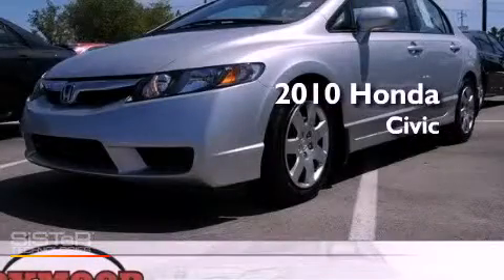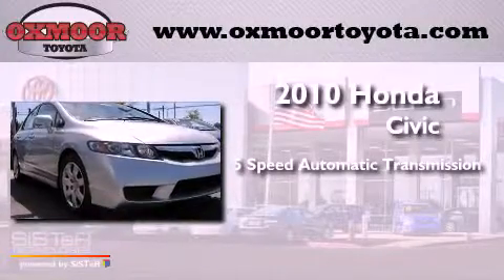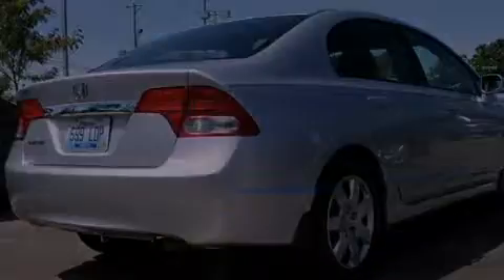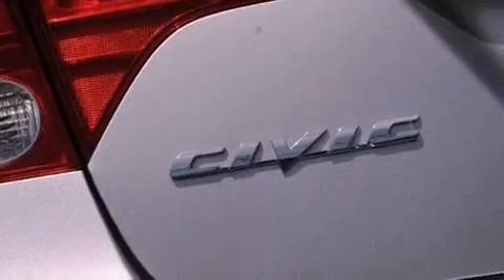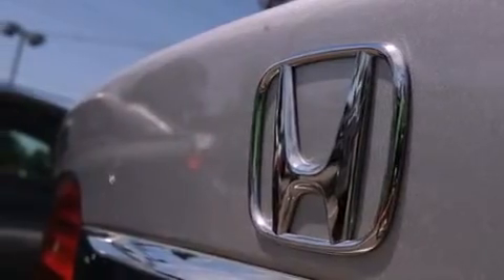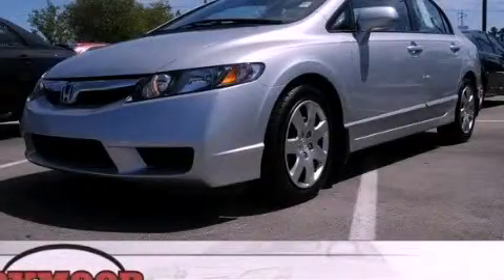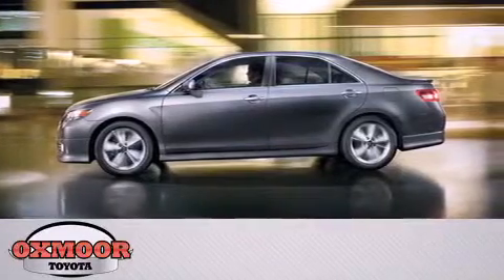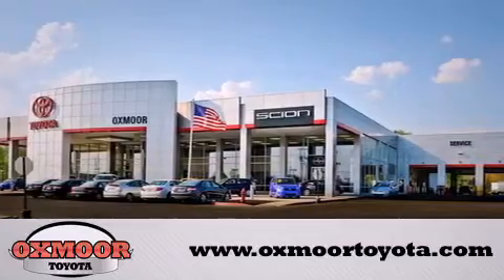2010 Honda Civic Louisville KY 40222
Year : 2010
 Make : Honda
 Model : Civic
 Engine : Gas I4 1.8L/110
 Trans . : Automatic

 Miles : 30,421

 Stock : U15303